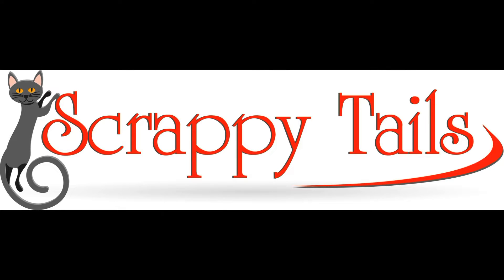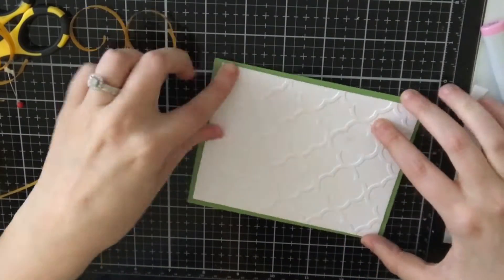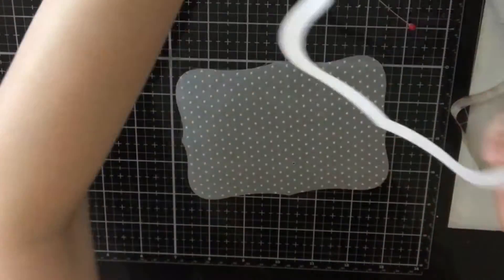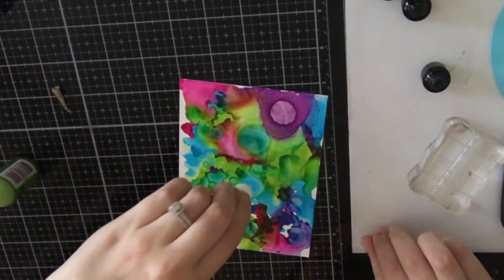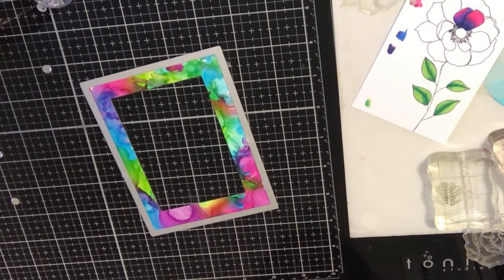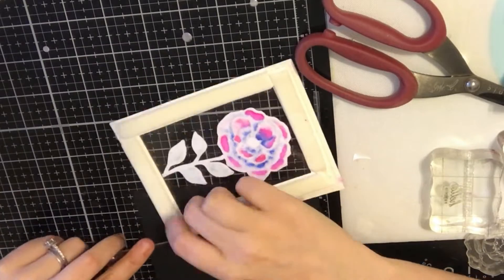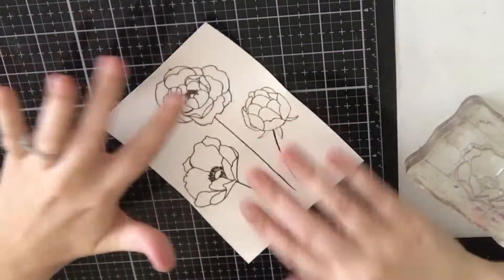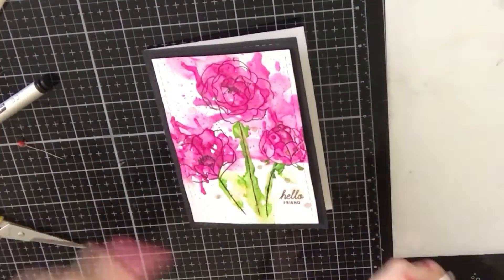10 cards 1 kit- part 1- Simon Says Stamp May 2019 card kit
Hi everyone! Today I'm showcasing the first 5 cards that I created with the Simon Says Stamp May 2019 card kit. This kit is unfortunately sold out, but I've provided a link to Simon where you can purchase the individual stamp-set and a few other items that were in this kit. Below, I've provided links to all the extra supplies that I used in today's video! The cards created in this video can be purchased at my Etsy shop. Please leave any questions below in the comment section and I will try to respond to you ASAP, thanks again for watching! - Sabrina

Links to extra products used in this video including kit contents:
Delicate Flowers Stamp-set:
Hero Arts Moonshine Confetti (discontinued)
Hero Arts PW100 Gold Embossing powder: